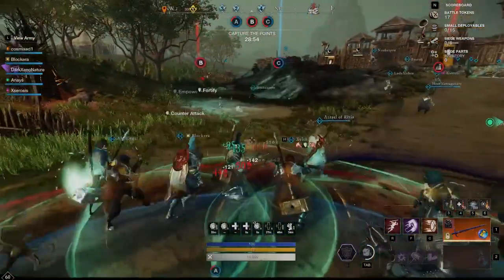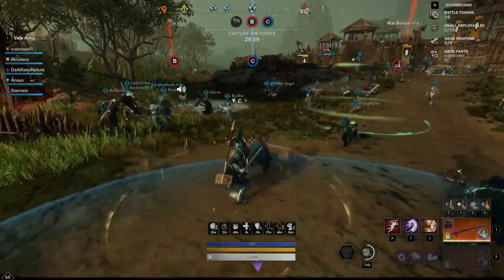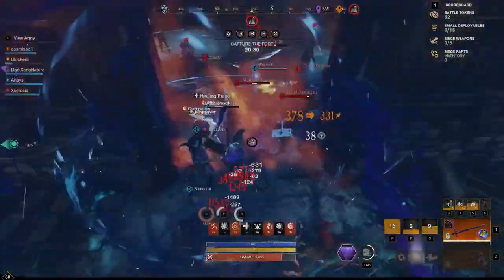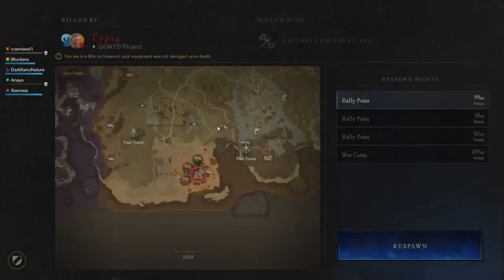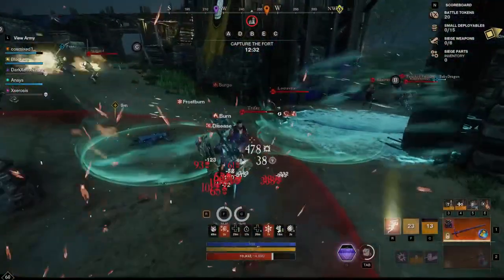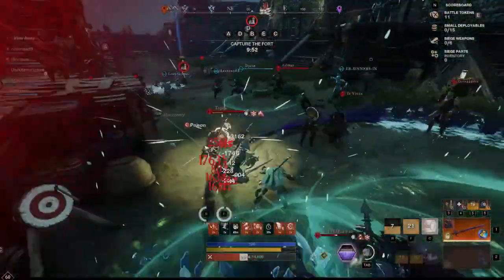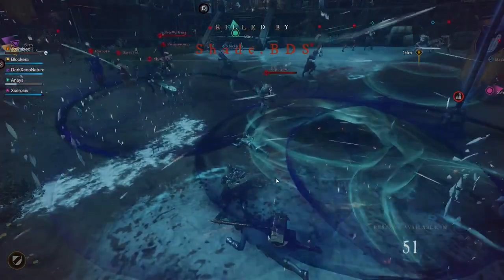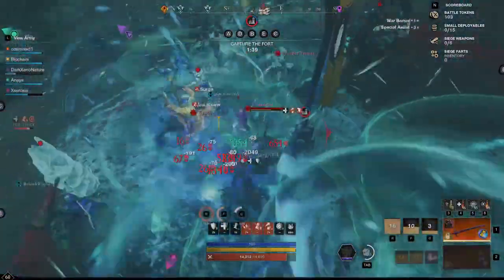New World Attack Uncrowned Legends vs Goats - Reekwatter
Server Asgard EU